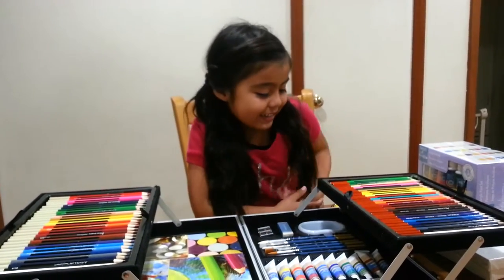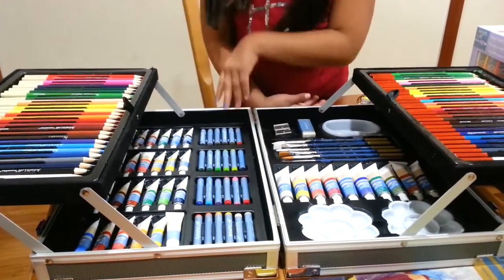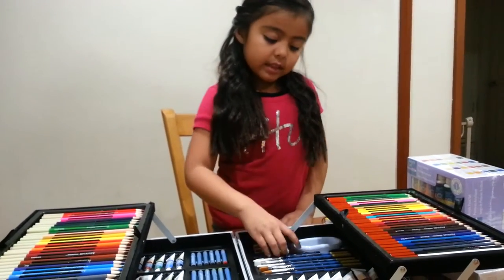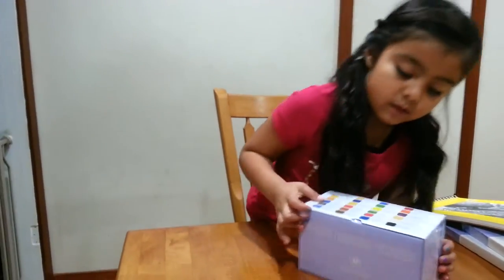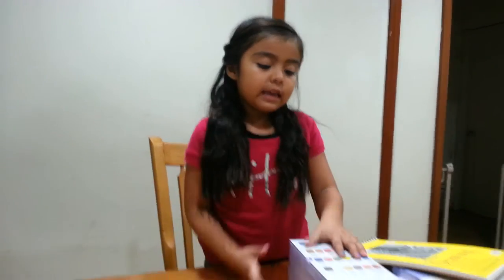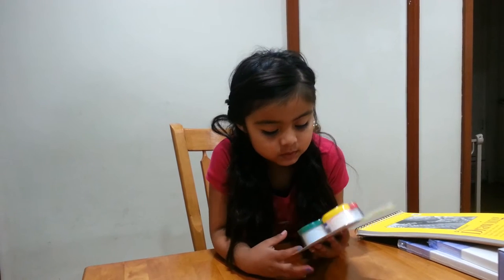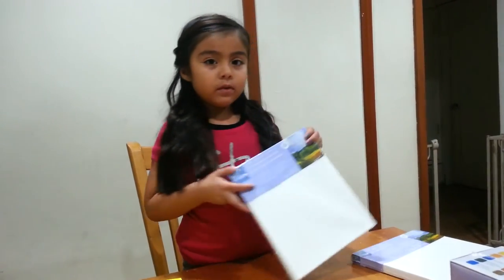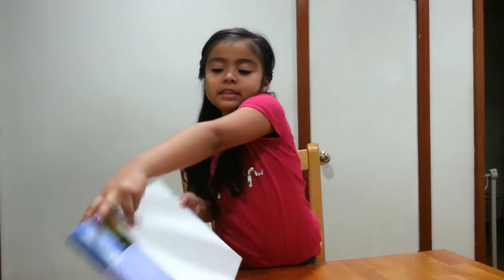Perfect art kit for kids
You could buy these iteams at Micheals: Artist's  loft all media 126pc Art Set.
Artist's loft canvas
Strathmore drawing paper
Washable finger paint at the 99 cent store .